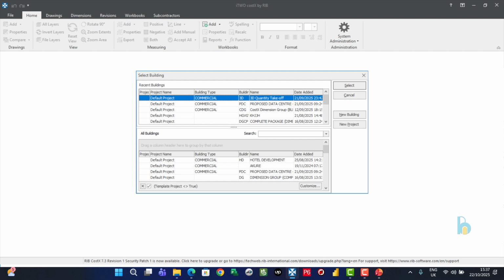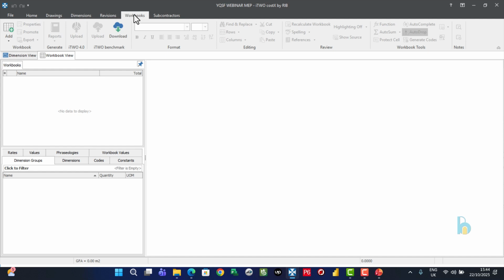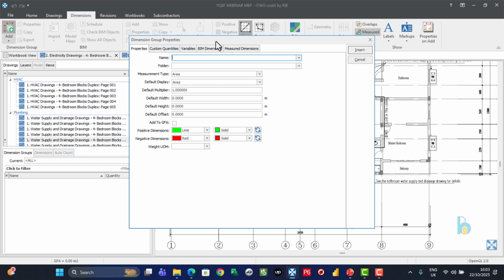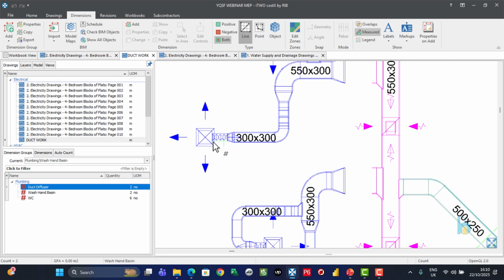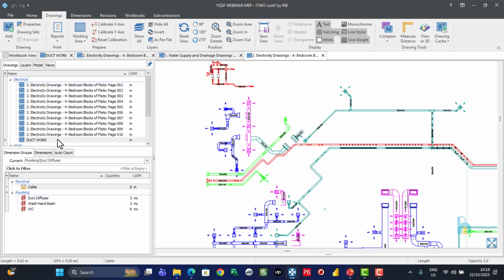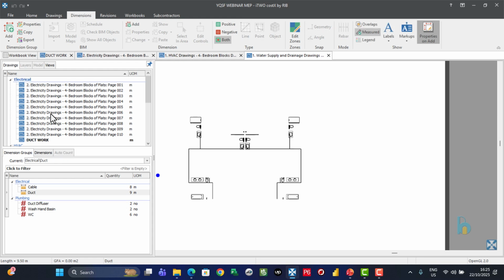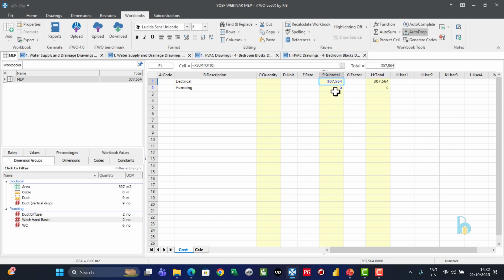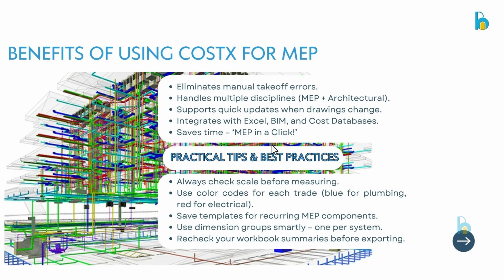Mastering MEP in a Click - CostX Training | Quantity Takeoff | Practical Session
Mastering MEP in a Click - Practical Session 2 is here! In this tutorial, we're moving beyond basic take-off to show you how to supercharge your MEP estimation workflow by importing and linking your existing Excel Bill of Quantities directly into CostX.

If you're tired of manually re-typing BOQs or struggling to keep your measurements and pricing in sync, this video is for you. We'll walk you through the entire process, from preparing your Excel file to mapping columns and avoiding common pitfalls.

What you'll learn in this video:

00:00 - Introduction: Why Importing BOQs is a Game-Changer

01:15 - Setting Up: Preparing Your Excel MEP BOQ for a Smooth Import

03:40 - Step-by-Step Guide: Using the CostX Workbook Import Wizard

06:20 - The Magic of Mapping: Linking Excel Columns to CostX Data Fields

09:55 - Pro Tip: Creating Reusable Workbook Templates for MEP

11:30 - Live Demo: Importing a Real MEP BOQ (Pipework & Ductwork)

15:10 - Troubleshooting: Fixing Common Import Errors

17:00 - Next Steps: How this transforms your MEP estimation process